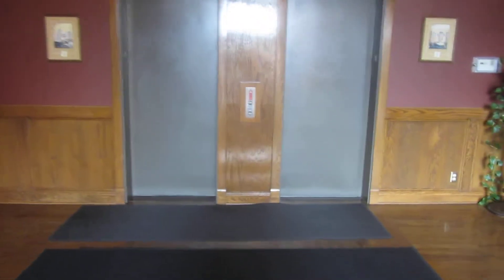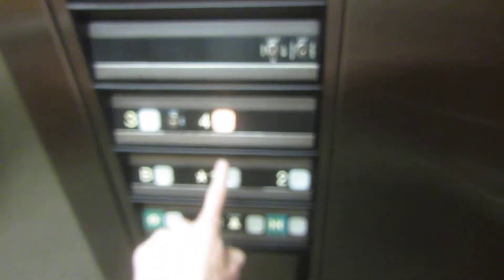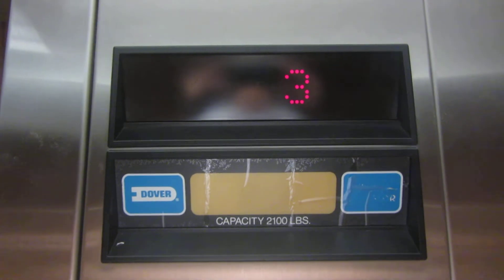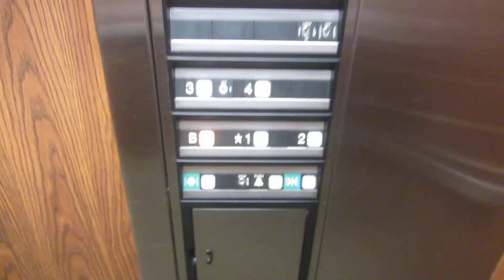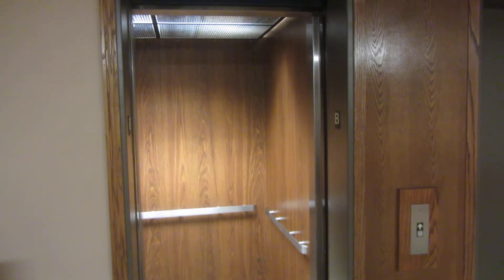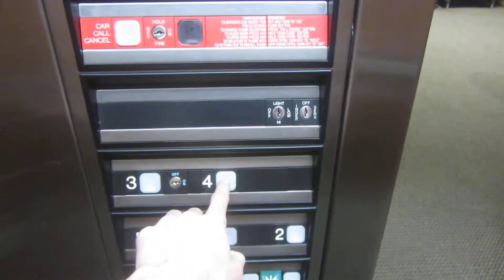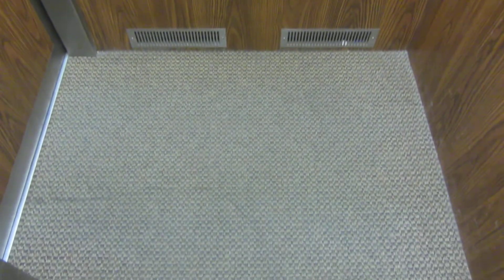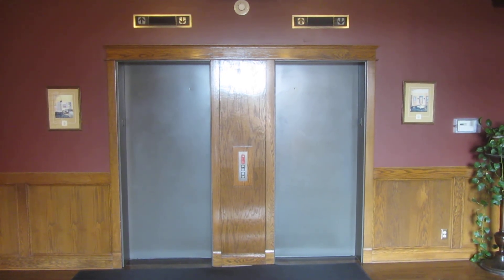Dover Impulse hydraulic elevators at Mill Towne building, Lincoln NE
Shot 3/22/2016.

Here's a truly American elevator!  Although a little glitchy, these were nice.